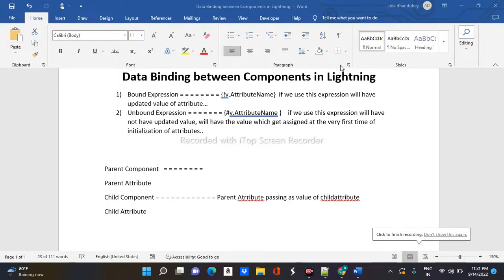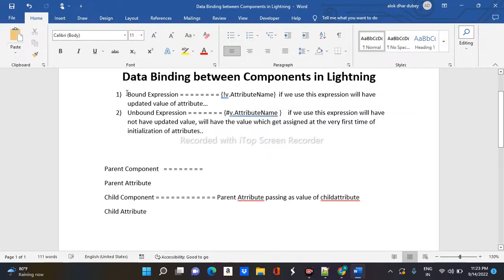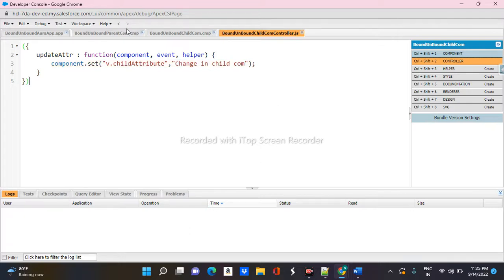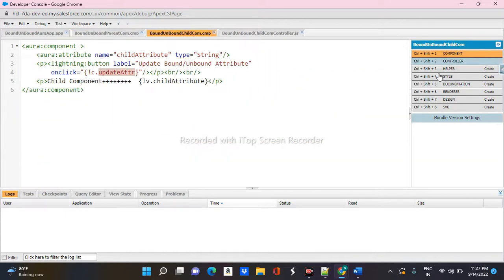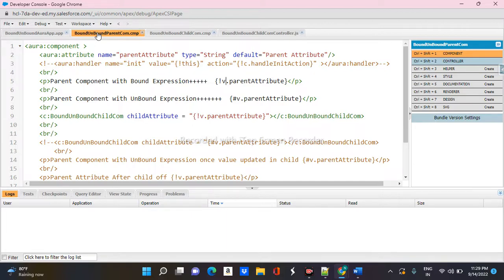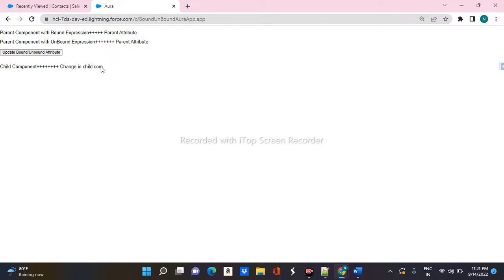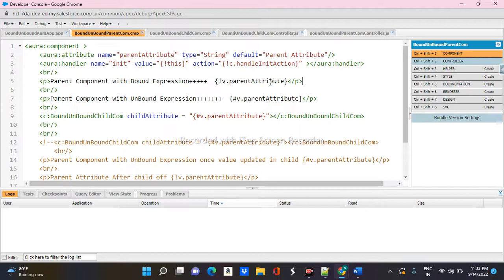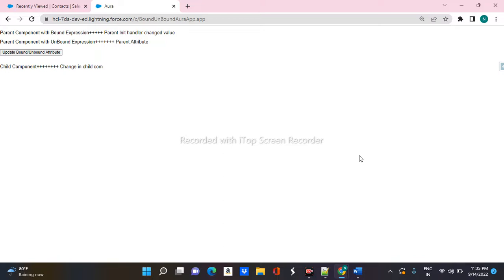Data Binding, Bound and Unbound expression in Lightning Components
Hello Everyone,

Welcome here,
I have discussed here about Data binding between lightning components and type of data binding in Lightning.
It's favorite question of interviewer as well if looking for change, so go through it

if you already have some idea about call by reference and call by value then  you can relate bound expression with call by reference and unbound with call by value..